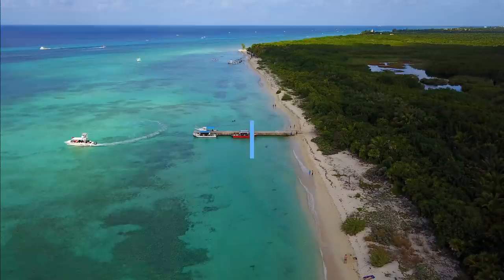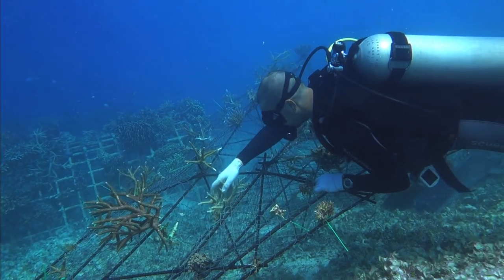Coral Crafters – How Minecraft Helped the Oceans!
To celebrate the Update Aquatic coming to Minecraft, we teamed up with Rabahrex, Logdotzip and Stacyplays to design and build unique structures that help restore coral reefs in our oceans.